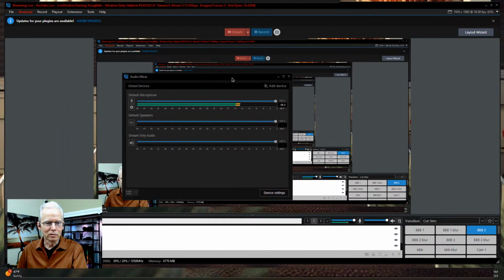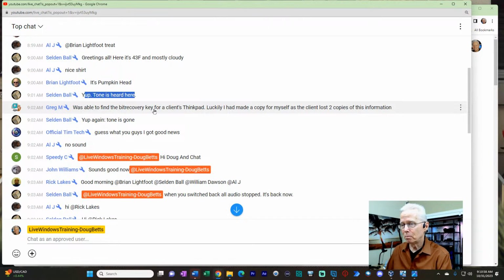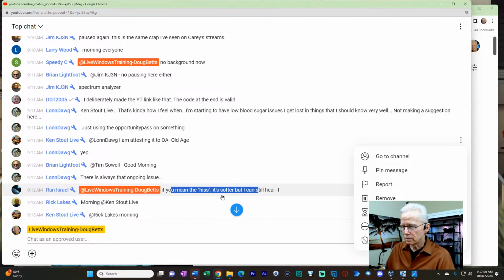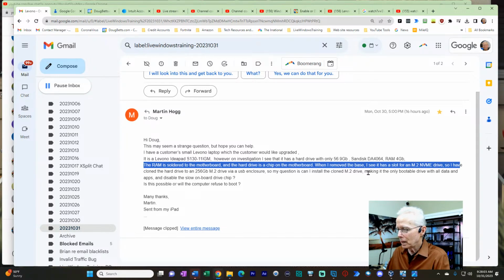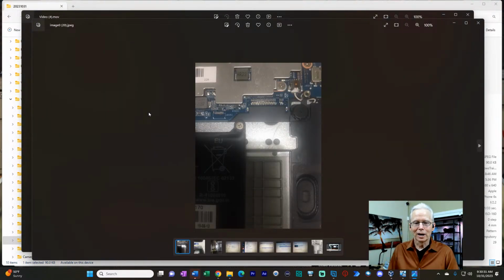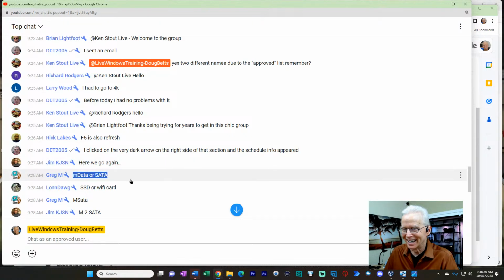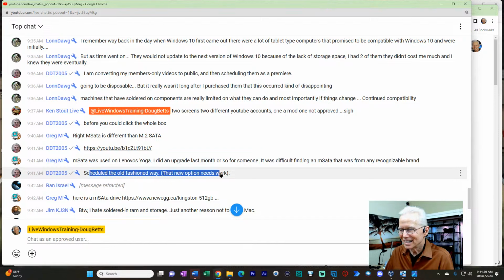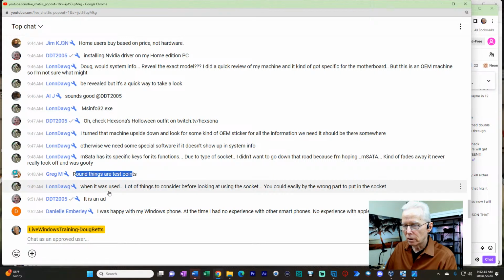Windows Daily Helpline #320